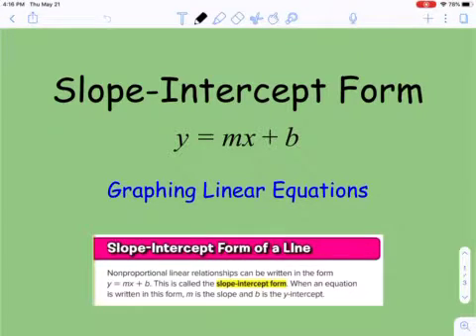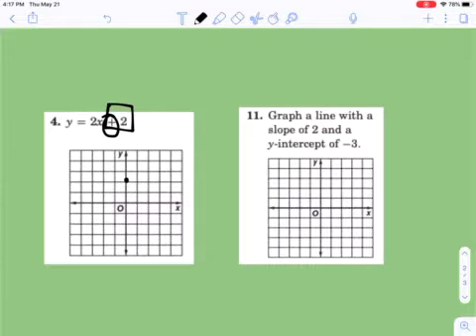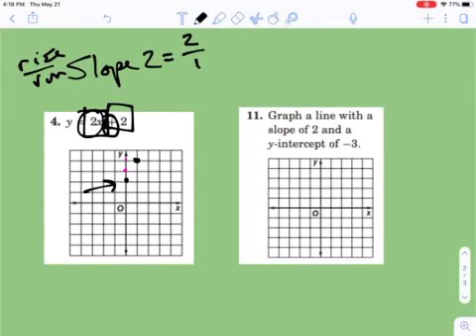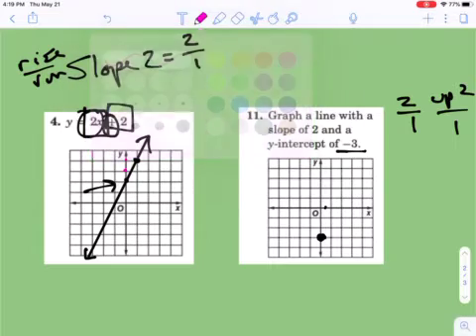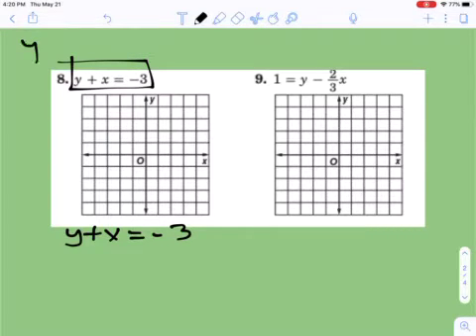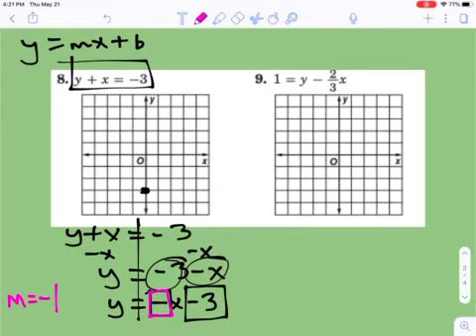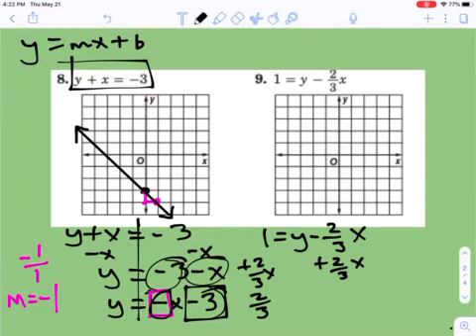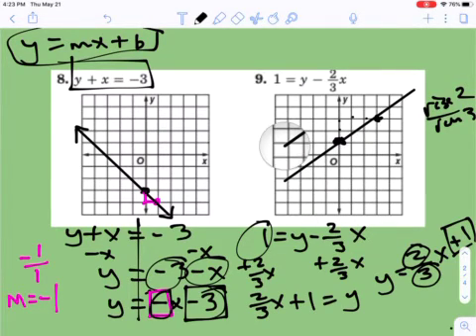IM 3-4 Slope Intercept Form - Graphing Linear Equations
Here's where we put it all together, the whole enchillada, where the rubber meets the road, where...oh enough with cliches, teach.

The main event!